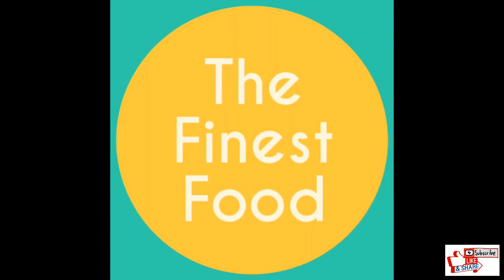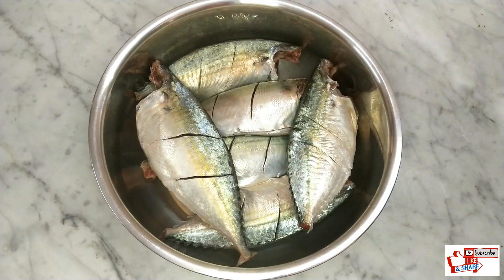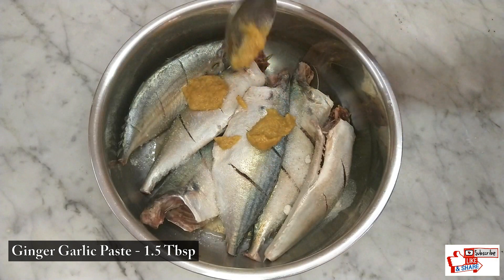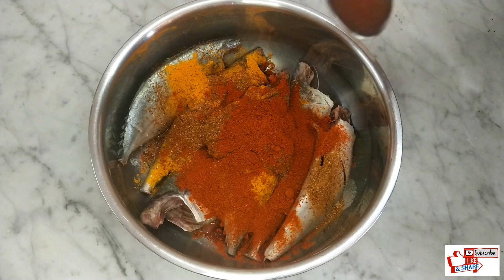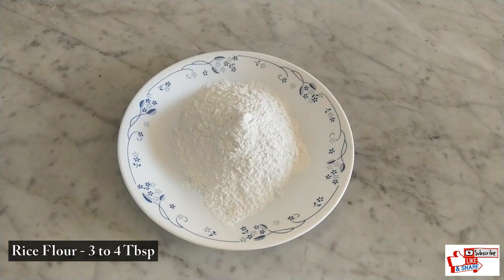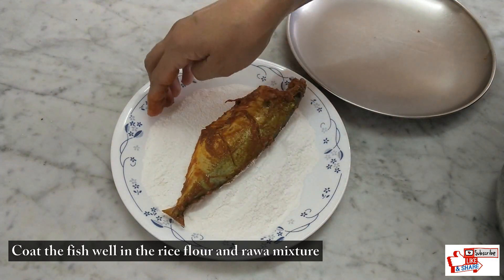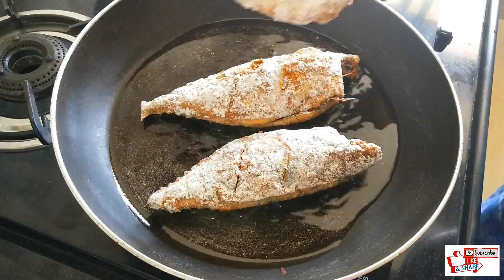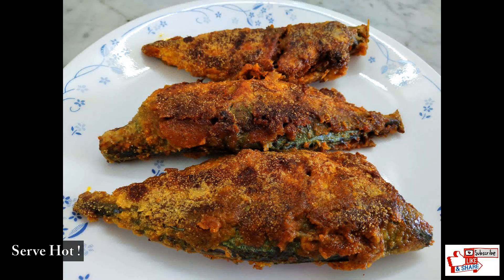बांगडा फ्राय | Simple Bangda / Mackerel Fish Fry Recipe | Home Cooking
Simple Bangda / Mackerel Fish Fry Recipe | Home Cooking

Ingredients
1) Bangda / Mackerel Fish - 6 pieces
2) Lemon Juice - 1 tbsp
3) Salt to taste
4) Ginger Garlic Paste - 1.5 tbsp
5) Tumeric / Haldi powder - 1 tsp
6) Garam Masala powder - 1 tsp
7) Agri Masala powder - 1.5 tsp OR Red Chilli Powder - 1 tsp
8) Kokum Juice - 6 to 7 tsp
9) Rice Flour - 3 to 4 tbsp
10) Rawa / Semolina Powder - 2 tbsp
11) Oil for shallow frying